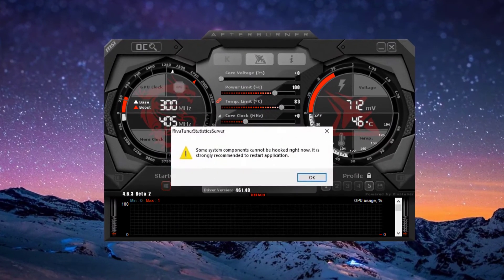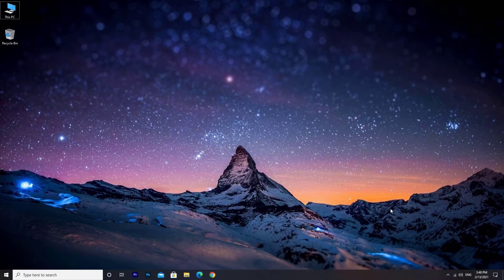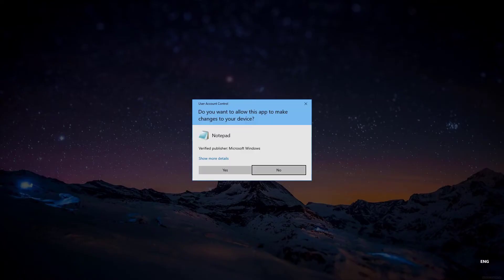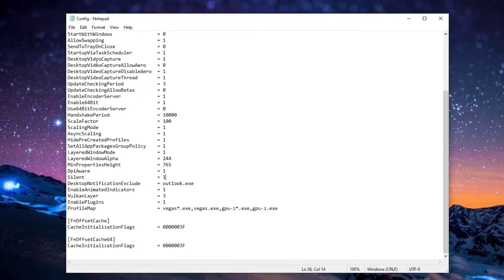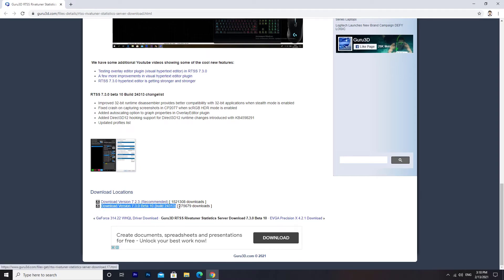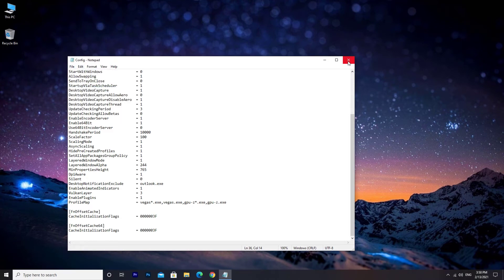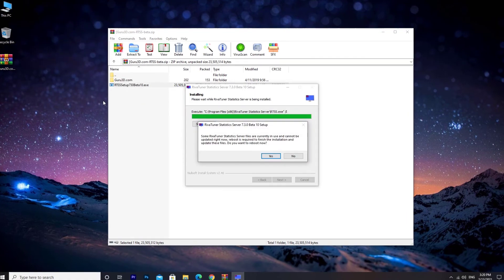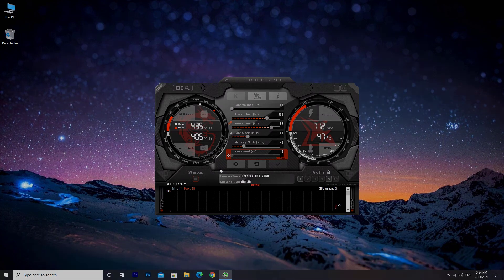How To Properly Fix RivaTuner System Components Cannot Be Hooked Right Now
In this quick video I will show you how to properly fix the error message showing when trying to launch MSI Afterburner "RivaTunerStatisticsServer Some System Components Cannot Be Hooked Right Now".

Location of the config file: C:\Program Files (x86)\RivaTuner Statistics Server\ProfileTemplates